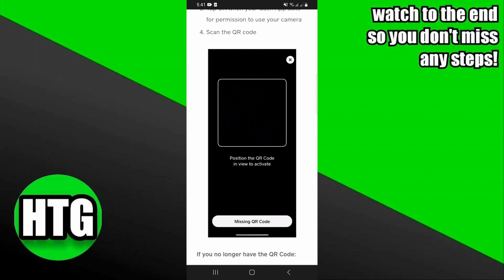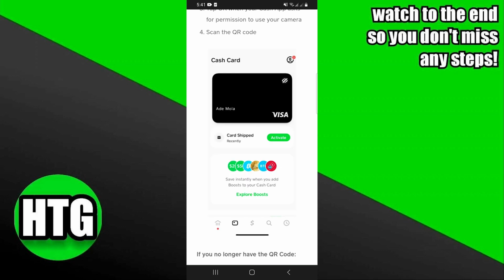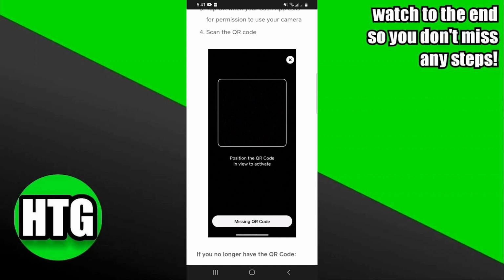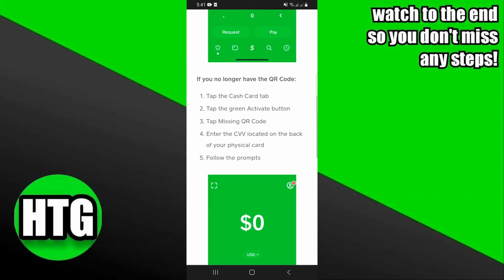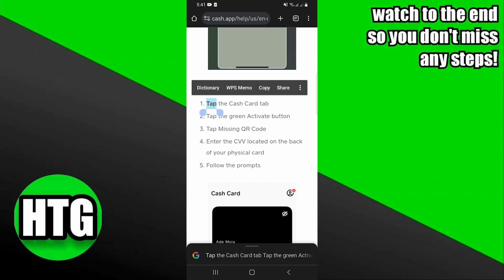HOW TO ACTIVATE YOUR CASH APP CASH CARD 2025! (FULL GUIDE)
Welcome to the ultimate guide on how to activate your Cash App Cash Card. In this video, we'll walk you through a simple step-by-step process to ensure your Cash Card is up and running in no time. Whether you're a new Cash App user or have recently received your Cash Card, we've got you covered!

0:00 INTRO
0:04 TUTORIAL